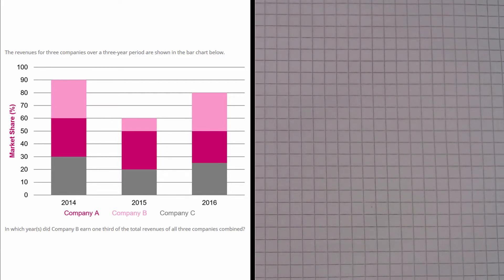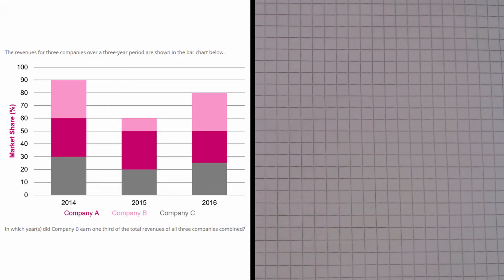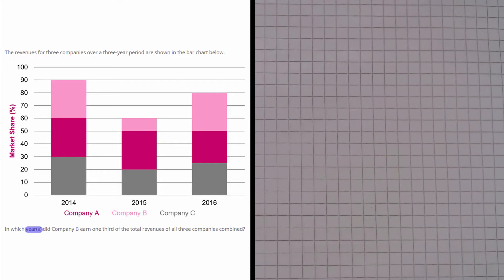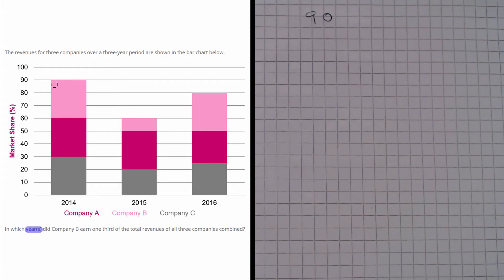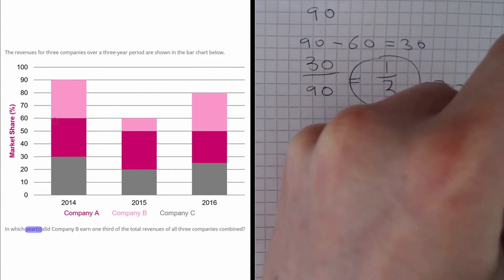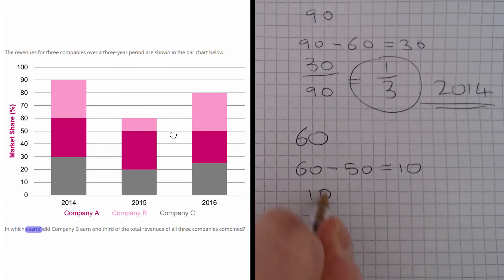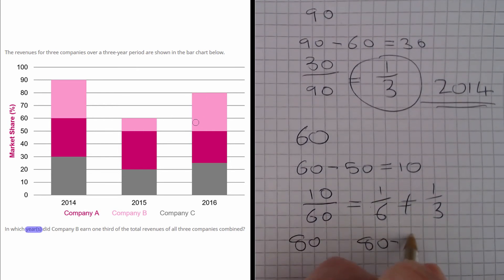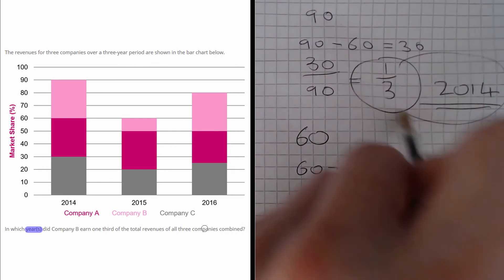Numeracy skills test practice questions Test 1 – Q21 QTS Maths Tutor